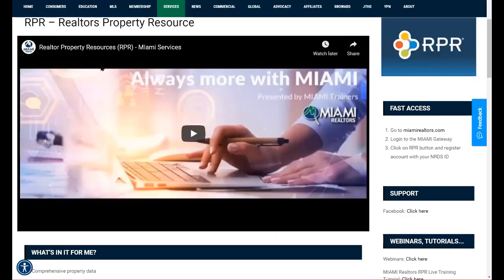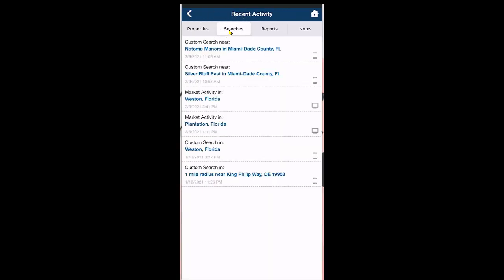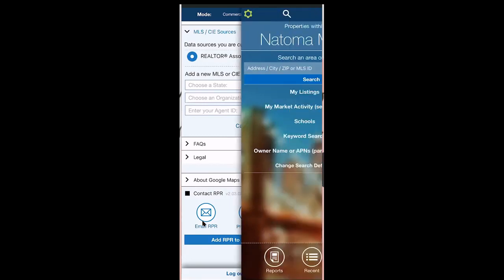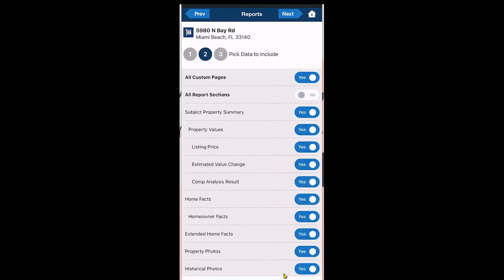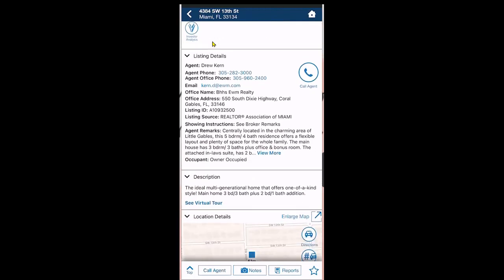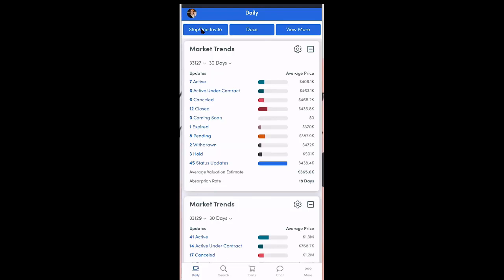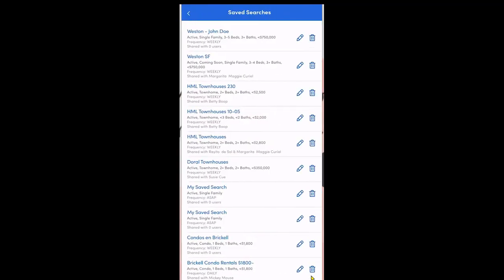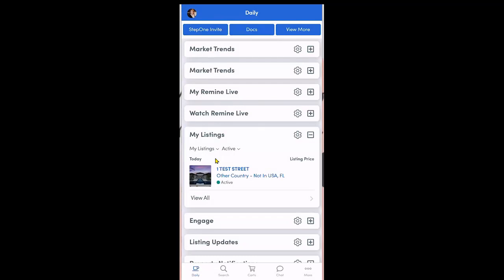Mobile REALTOR with MIAMI Part 2 - RPR and Remine